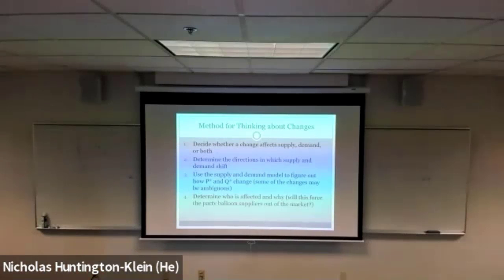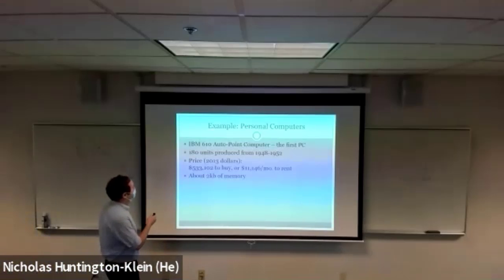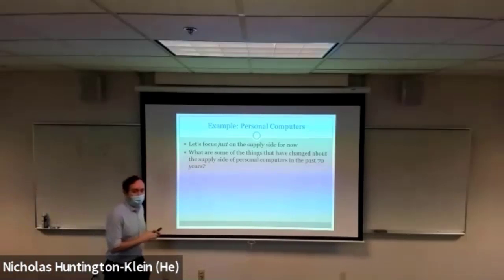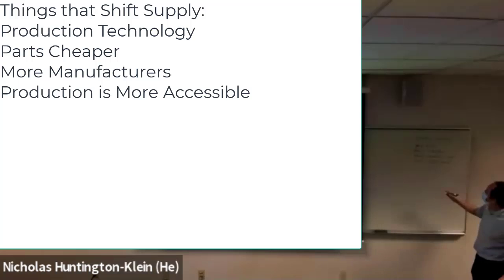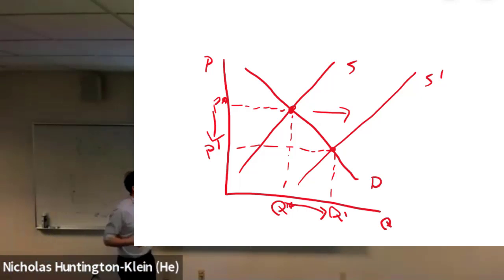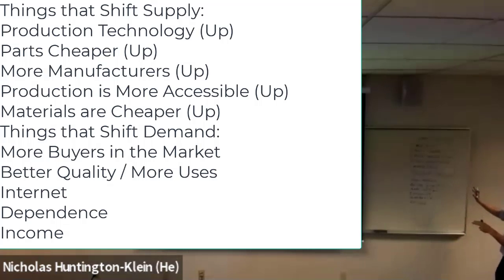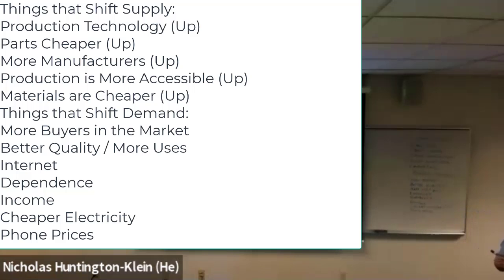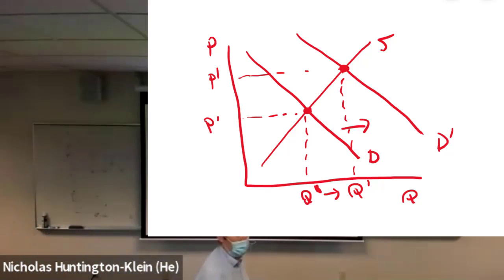Thinking about Market Shifts (Principles of Microeconomics Week 2 Part 3b)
This video covers what happens when we start thinking about real-world events through the lens of both supply and demand shifts.